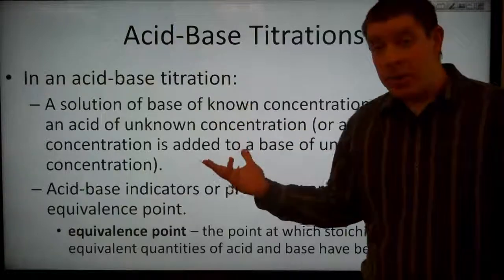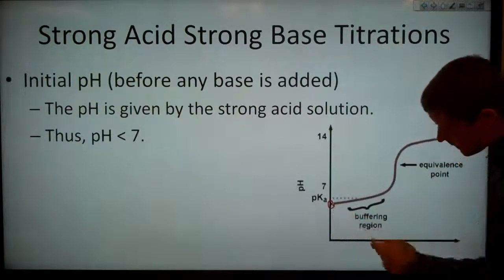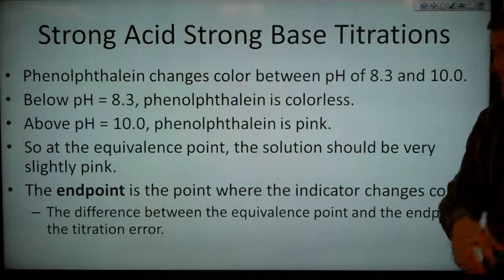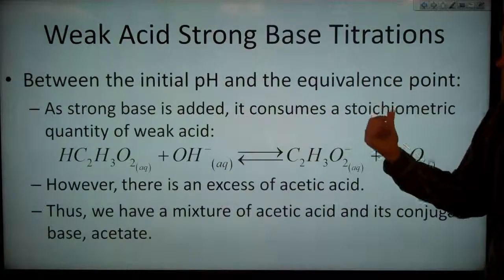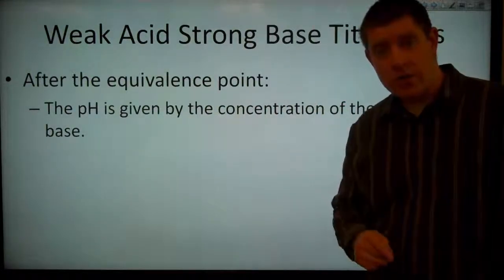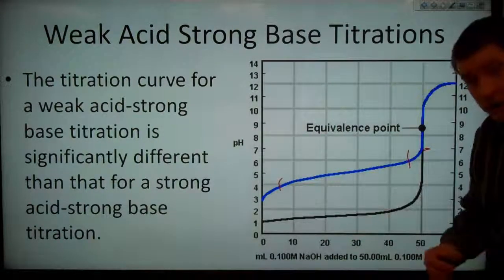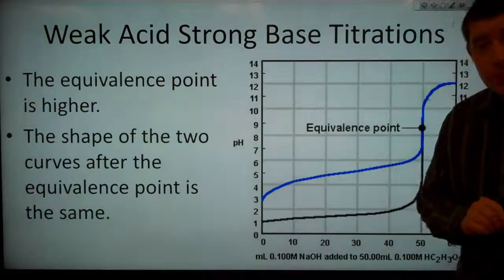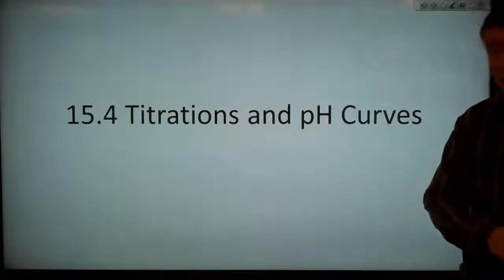CH110 15.4 Titrations and pH Curves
A discussion of acid-base titrations and the pH curves measured when performing such a titration.
DNM